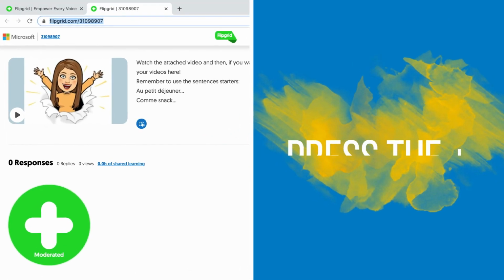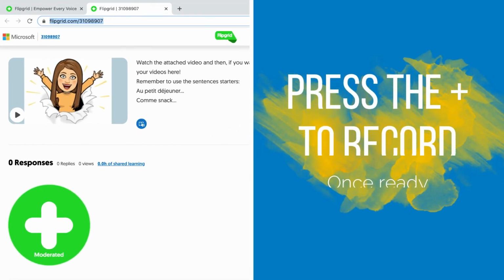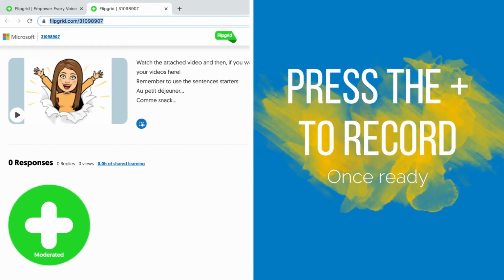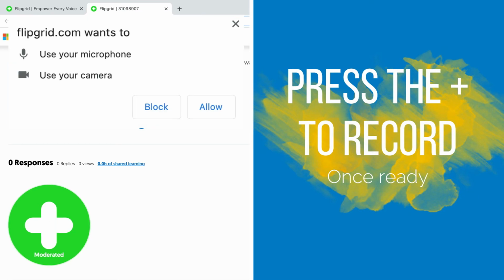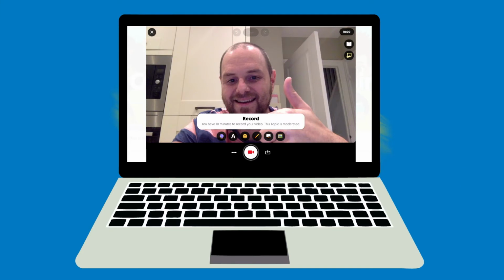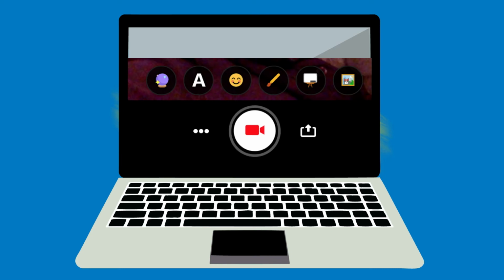Cwmtawe Virtual Help Desk - Flipgrid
How to use Flipgrid to send videos.